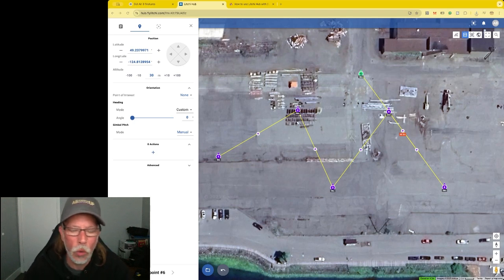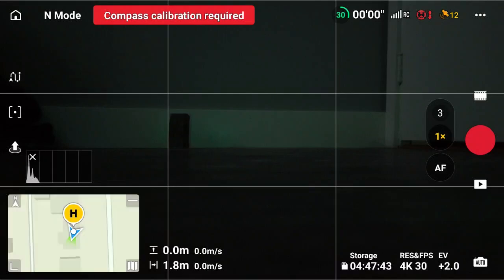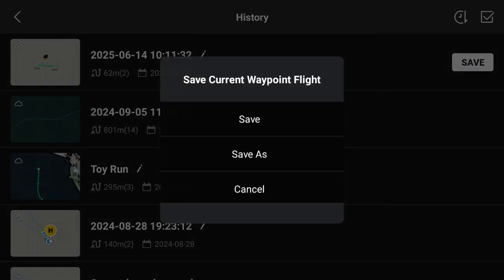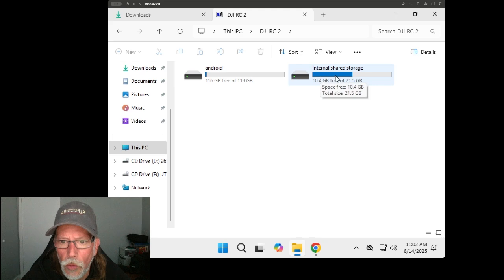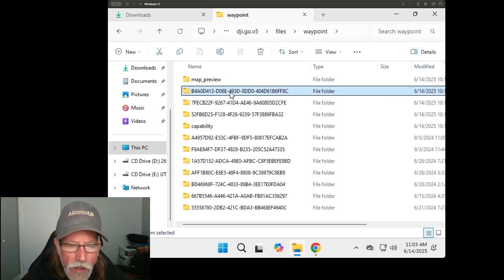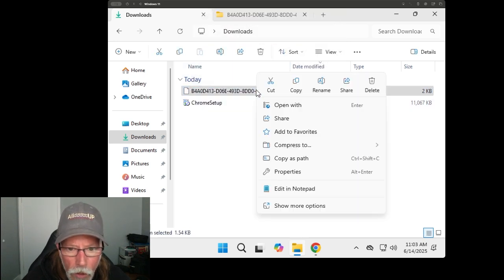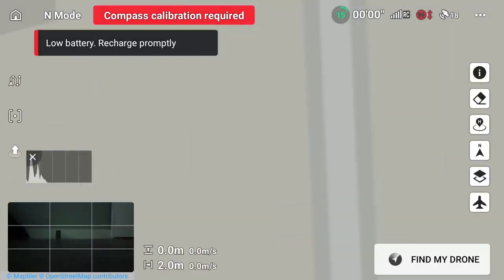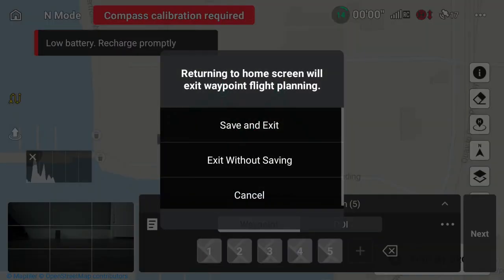How to Load Custom Waypoint KMZ Files on DJI RC 2 or RC Pro Using Litchi Mission Hub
Want to fly autonomous drone missions on your DJI RC 2 or DJI RC Pro using custom KMZ flight plans from Litchi Mission Hub? In this step-by-step tutorial, I show you exactly how to export a KMZ from Litchi and load it onto your DJI controller—even without SDK support!

In this video, you'll learn:

1 - How to plan a drone mission in Litchi Mission Hub
2 - How to export and modify the KMZ file
3 - Where to paste the file on your DJI RC 2 or RC Pro
4 - How to make your custom Waypoint mission appear inside the DJI Fly app
* - Pro tips for renaming, folder structure, and file transfer (even without developer mode)

Supported drones:
Air 3 & Air 3S
Mavic 3, Mavic 3 Classic & Mavic 3 Pro
Mini 4 Pro (has SDK support so we recommend flying with Litchi Pilot instead)

Perfect for:
Drone mappers, surveyors, autonomous pilots, and anyone frustrated by DJI’s SDK limitations who still wants full control over mission planning!

Got questions? Drop them in the comments and I’ll help you troubleshoot your setup.